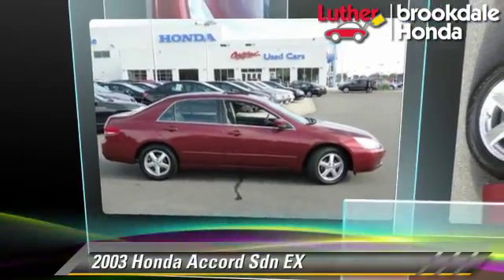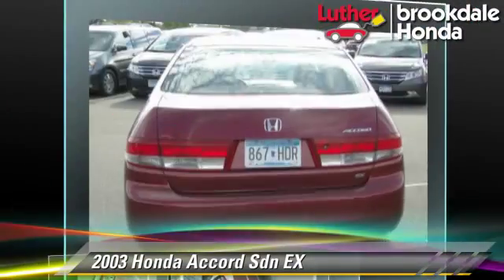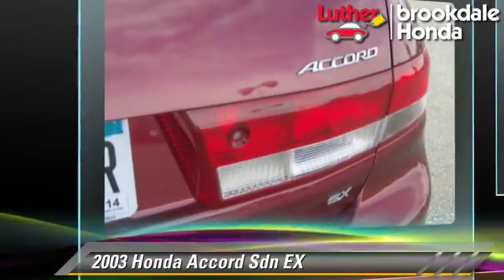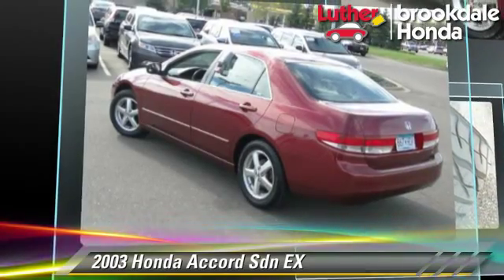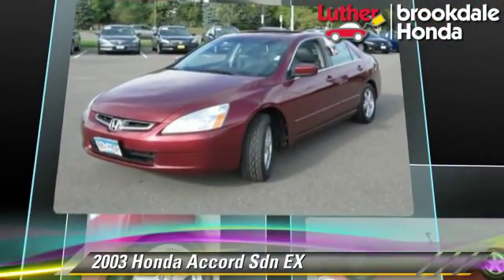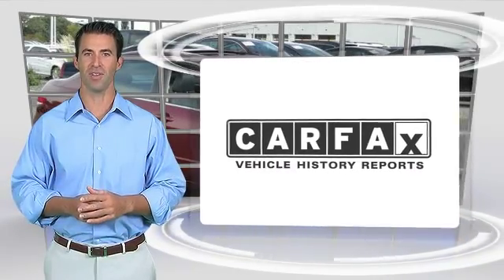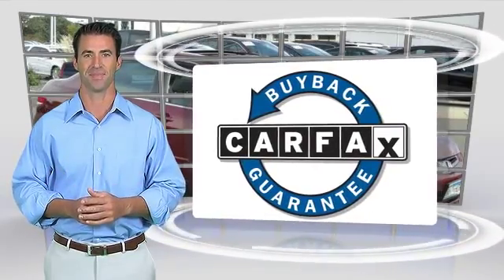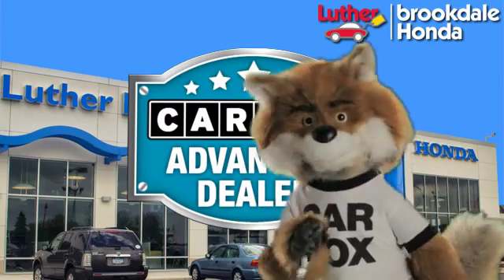2003 Honda Accord Sdn Brooklyn Center,Maple Grove,Plymouth,Minneapolis 150065A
2003 Honda Accord Sdn

PRICE DROP FROM $8,495, PRICED TO MOVE $1,700 below Kelley Blue Book!, EPA 34 MPG Hwy/26 MPG City! Moonroof, Heated Leather Seats, Dual Zone A/C, Aluminum Wheels, CD Changer, Edmunds Consumers' Most Wanted Sedan Under $25,000 SEE MORE! KEY FEATURES INCLUDE: Sunroof, Heated Driver Seat, Aluminum Wheels, CD Changer, Dual Zone A/C EXPERTS ARE SAYING: Edmunds Consumers' Most Wanted Sedan Under $25, 000. Edmunds.com explains Inside, the Honda Accord is furnished with attractive, high-quality materials assembled to exacting standards.. 5 Star Driver Front Crash Rating. 5 Star Passenger Front Crash Rating. Great Gas Mileage: 34 MPG Hwy. A GREAT TIME TO BUY: This Accord is priced $1, 700 below Kelley Blue Book. BUY FROM AN AWARD WINNING DEALER: We Will Pay Cash For Your Vehicle. Your car could be worth more than you think! And we'll buy it - even if you don't buy from us. ALL makes and models. ALL price ranges! We'll quote ANY vehicle, regardless of condition. If you accept, you'll walk away with the cash. You'll never find a simpler, safer way to sell your car. Pricing analysis performed on 11/11/2014. Fuel economy calculations based on original manufacturer data for trim engine configuration. Please confirm the accuracy of the included equipment by calling us prior to purchase.